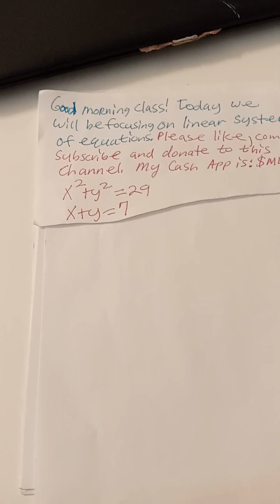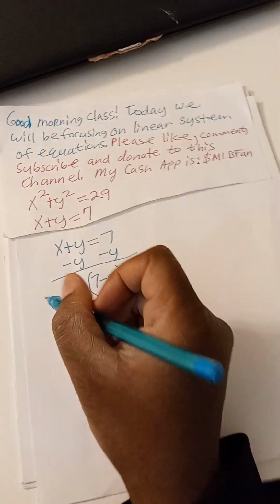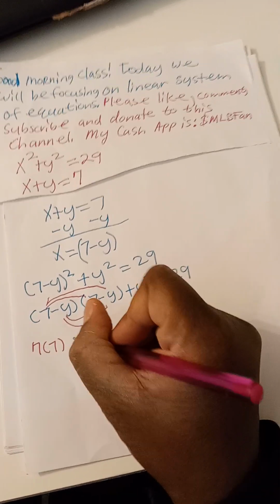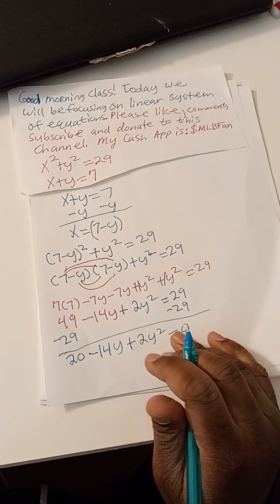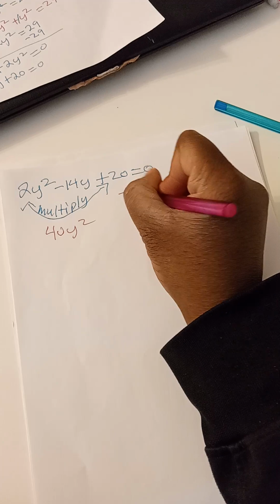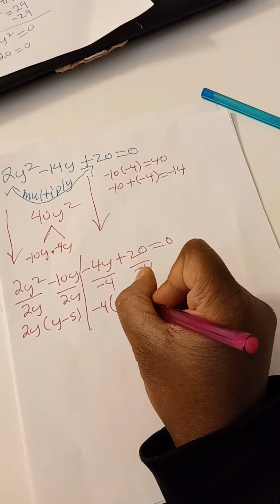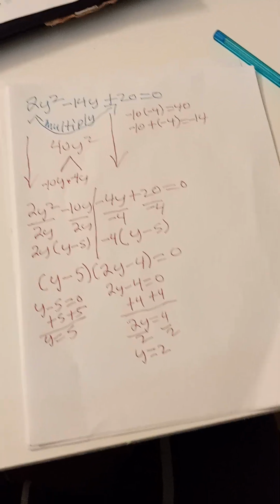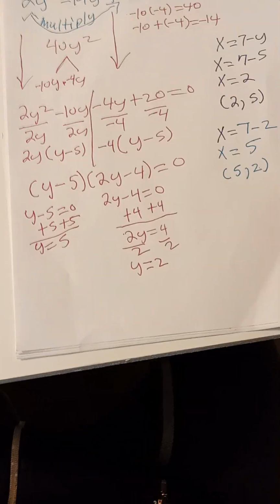❤️⭐💦💢🔥💥🍒Linear systems of equations!